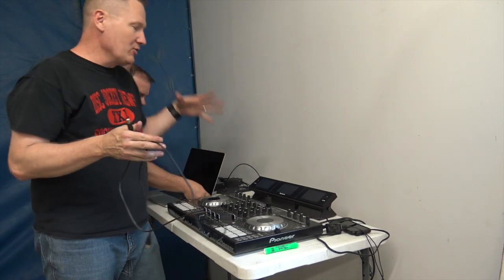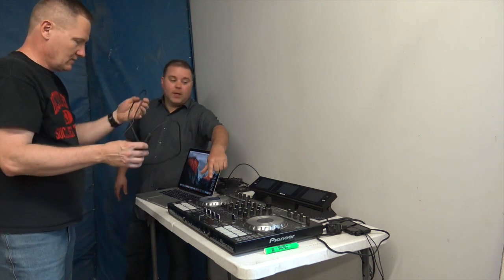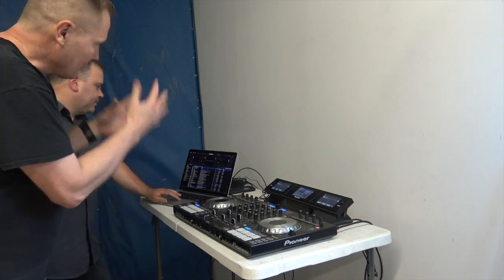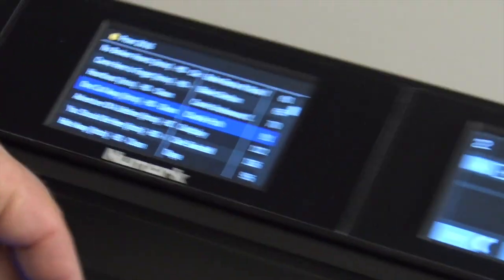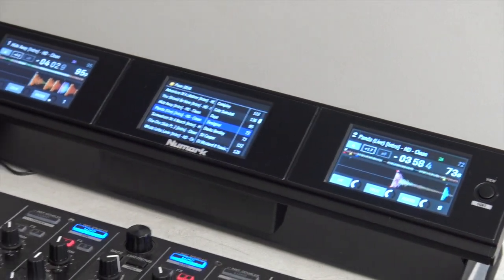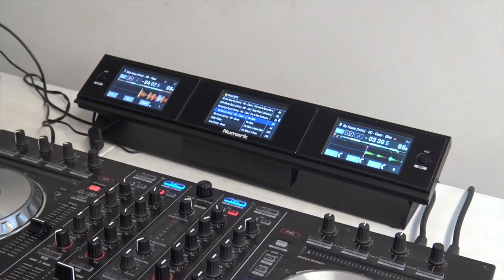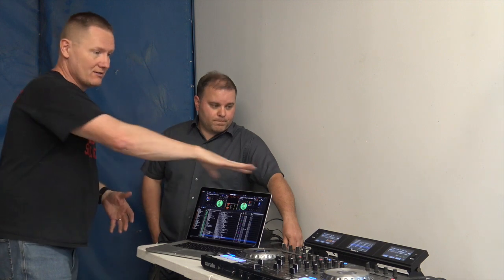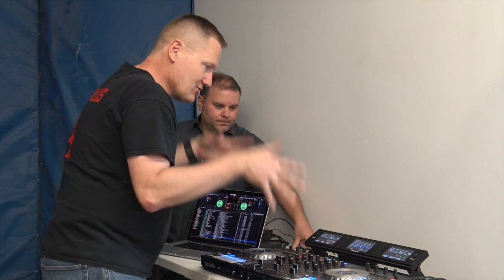Numark Dashboard with Three Screens for ANY DJ Controller | Disc Jockey News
Stop staring at your laptop and focus on the music with the Numark Dashboard! The Dashboard is an official Serato DJ accessory that is compatible with dozens of control solutions on the market today. Whether you use turntables or a DJ controller, the Dashboard enables you to tuck away your laptop and focus on the crowd.

Just Screen It!
Dashboard’s innovative 4.3-inch full color display gives you access to your playlists/crates and you can monitor your music’s waveforms on either the center or side screens. You can also browse through your music by Song, Artist, Time, BPM, and Key. You can use Dashboard across multiple brands that are compatible with Serato DJ.

Navigate Your Set with Ease
Using a compatible Serato DJ controller with mouse less navigation (browse button), you have complete control to go in and out of your prepared crates/playlists without looking at your laptop. Once Dashboard is in front of your controller you can literally place the laptop to the side or under the table and freestyle-dig through your crates and play to the crowd’s vibe.

Digital Vinyl System (DVS) On Deck
Do you have a DVS system? Place Dashboard in the center of your decks and watch the enlarged waveform as a reference point while blending or scratching. Dashboard will take your performance to new heights in the DJ booth and it fits perfectly with any Serato DVS enabled mixer.

Compatible with the following Serato DJ Intro Software:
DJ Controller and DVS Solutions